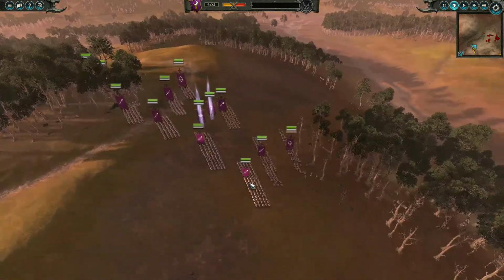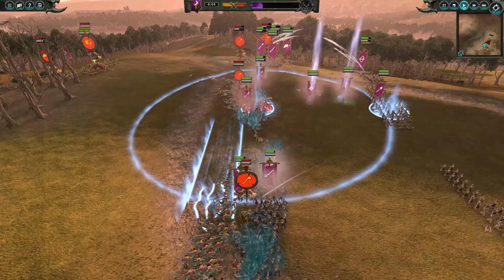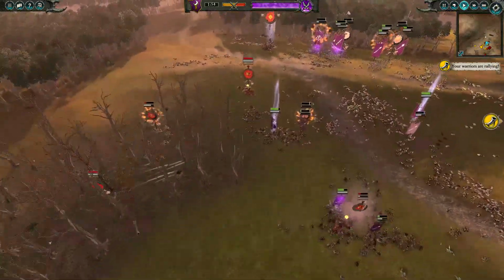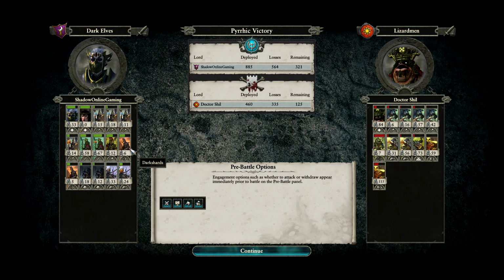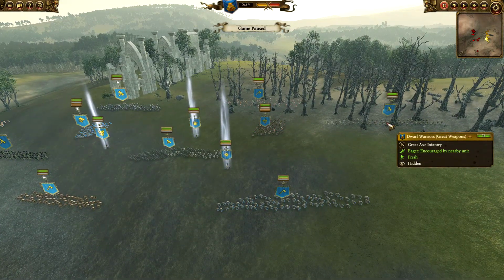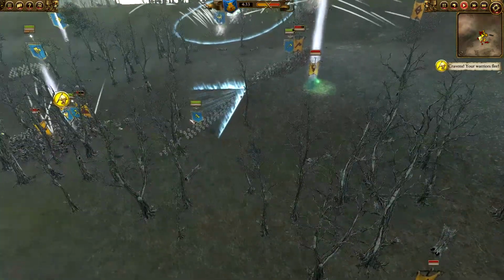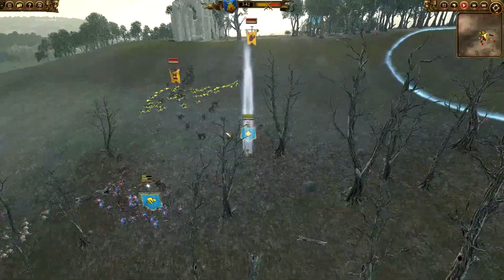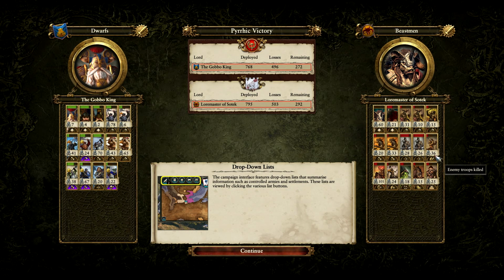Mortal Empires Tournament - Group A Round 1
Welcome to the biggest project I have done so far, a tournament with nine other Youtubers!

In this episode we have round 1 of Group A which covers the following games:

00:45 First game: Shadow (Dark Elves) vs Dr Shill (Lizardmen)

14:38 Second game: Gobbo King (Dwarfs) vs Loremaster of Sotek (Beastmen)

Once again many thanks and till next time, take care. :)